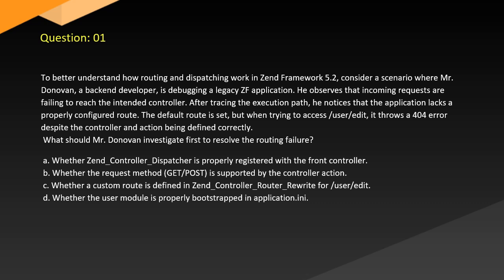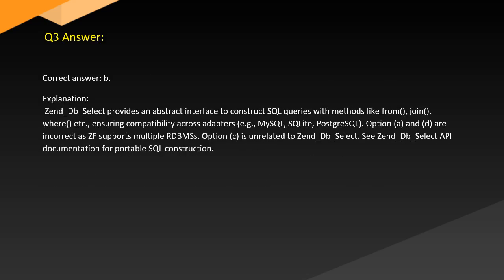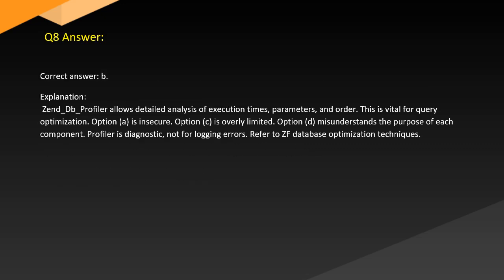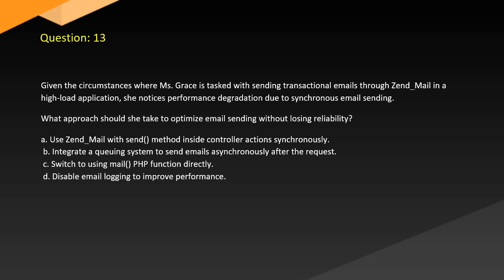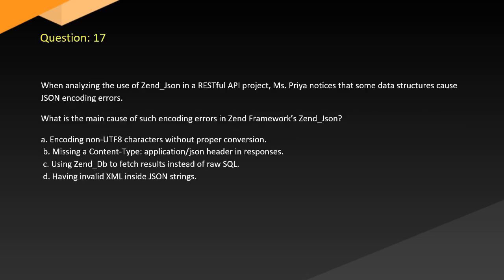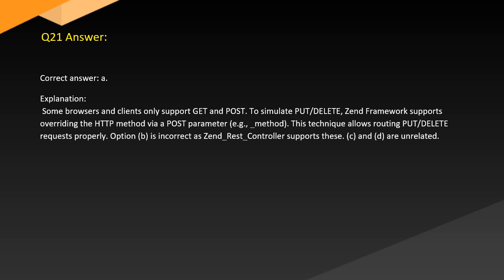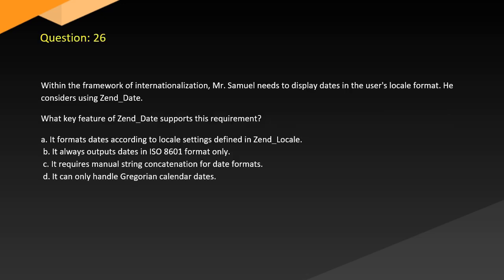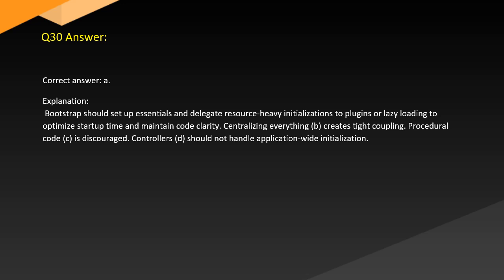100 500 Zend Framework Certification Version 5 2 Free Practice Questions & Answers